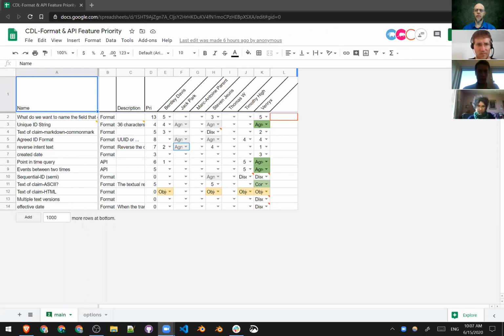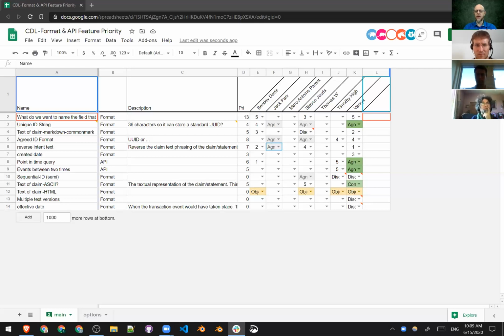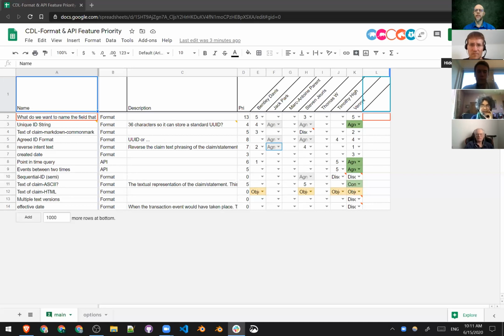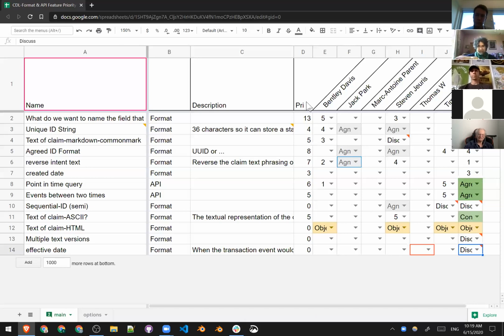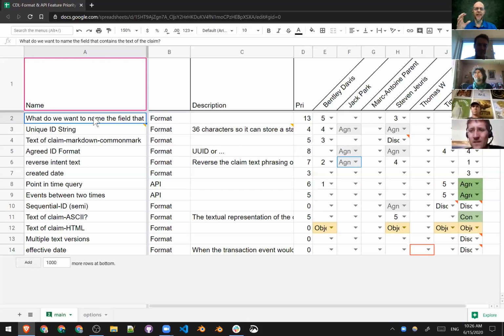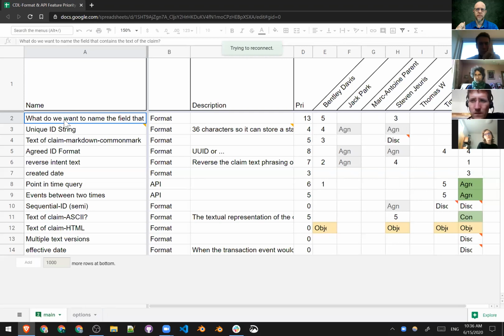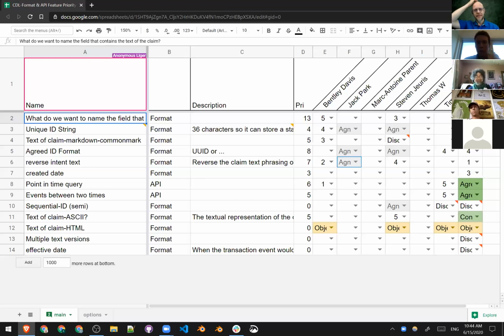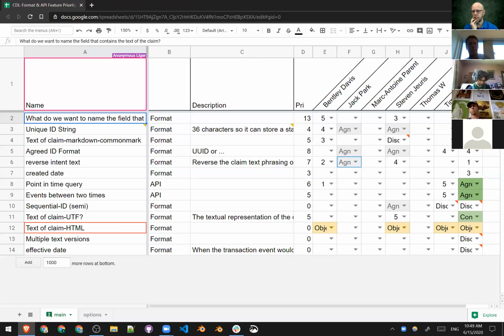CDL Meeting 2020-06-15: What is a Claim? Part 1 : We didn't not agree on everything! :)